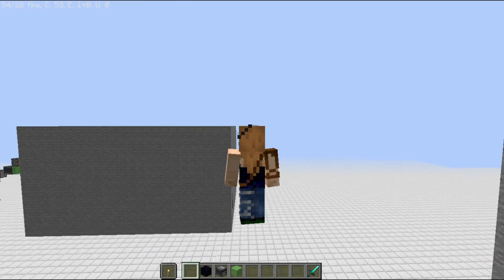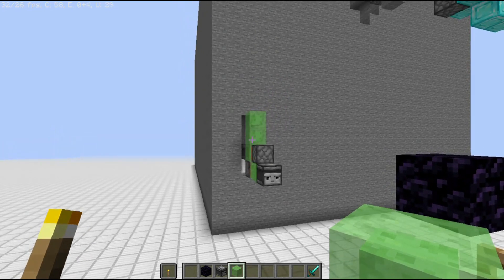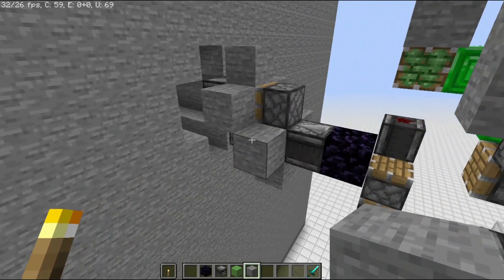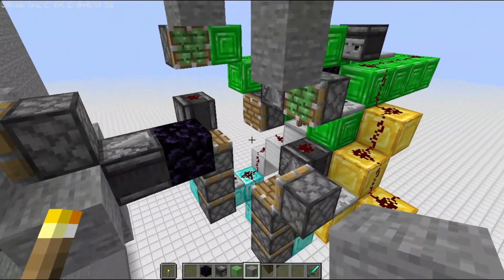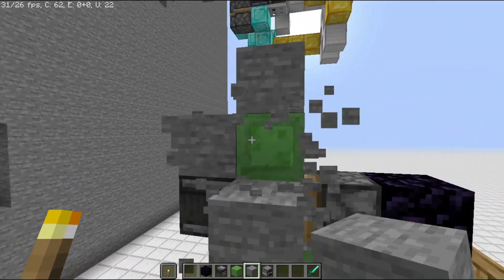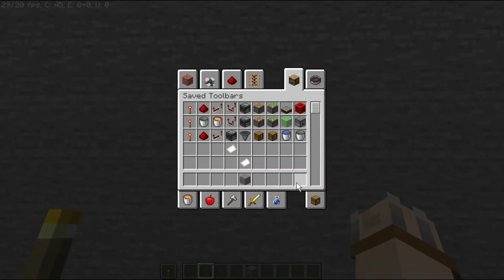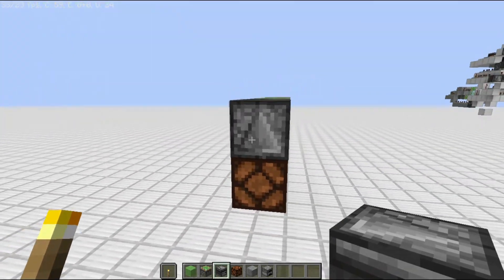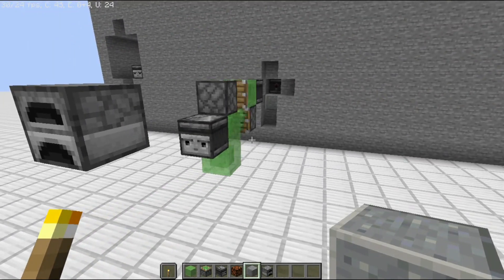Minecraft 1.14 {tutorial} -Automatic Miner Part 1 (The AutoMiner)-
In this video we look at an automatic miner I designed in hopes to cut down caving time.

Flying machine design is NOT mine, HOWEVER the re-sender is.

Supply  List                   Raw Material List
observer                  5     Cobble                   38
Redstone lamp       1    Slimeball                20
Slime block             2    Redstone Dust      16
Sticky piston           2    Wood Planks          6
Block                        1    Quartz                     5
                                        Glowstone Dust     4
                                         Iron Ingot  2
                                         Block   1
REMINDER
Make sure your flying machine has a unmovable block so it does not go through your redstone.